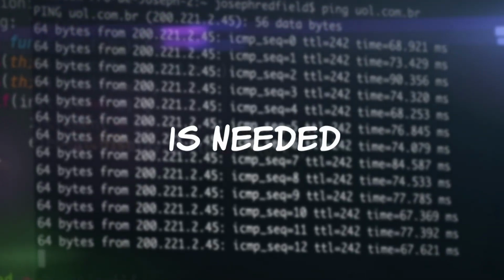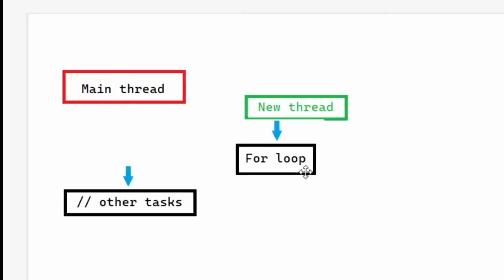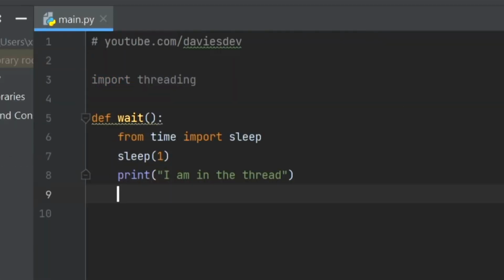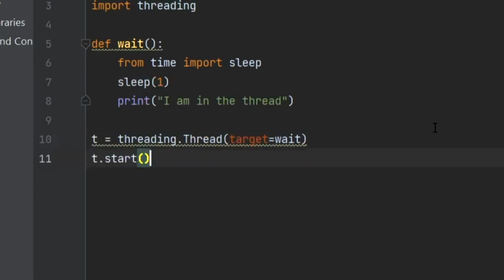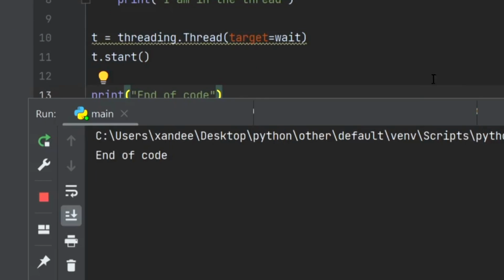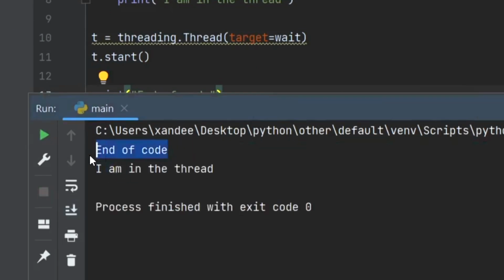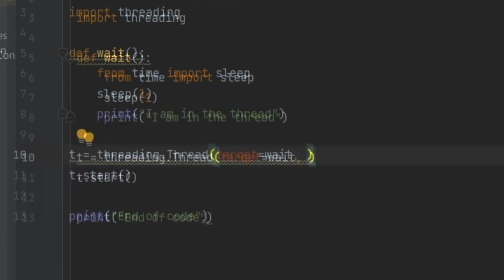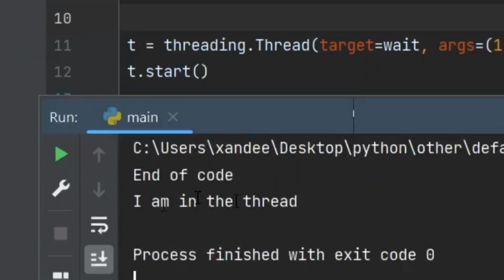Python Threading in 1 minute